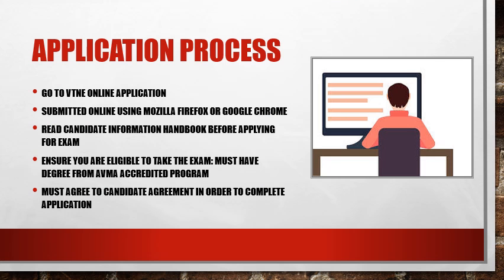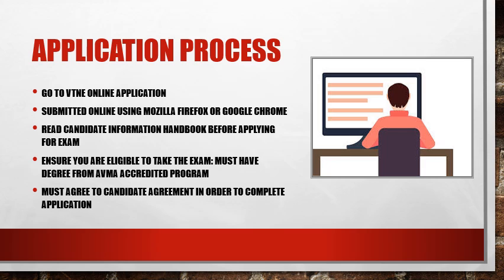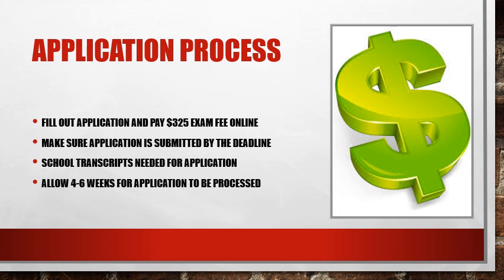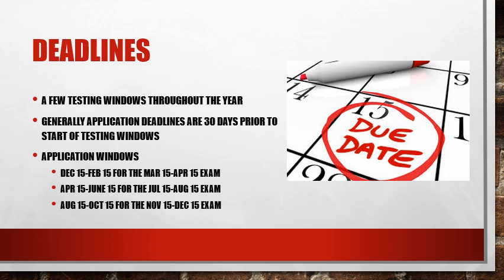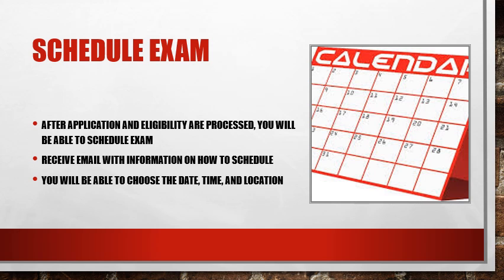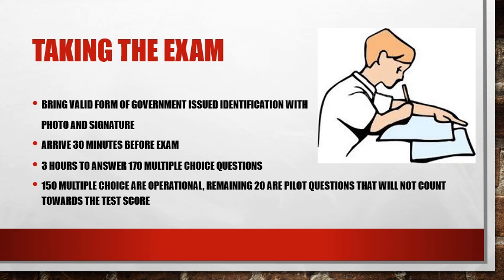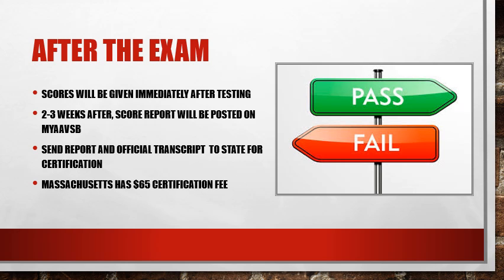Veterinary Practice Management VTNE presentation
A presentation on how to take the VTNE and become a certified Veterinary Technician for my Veterinary Practice Management class.